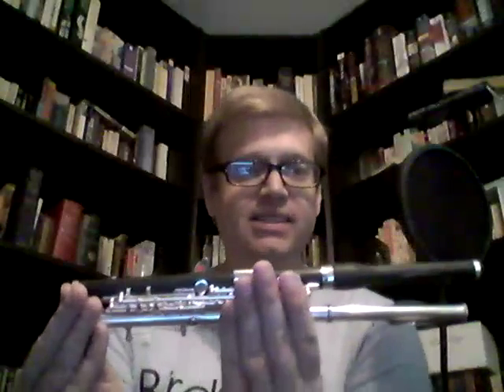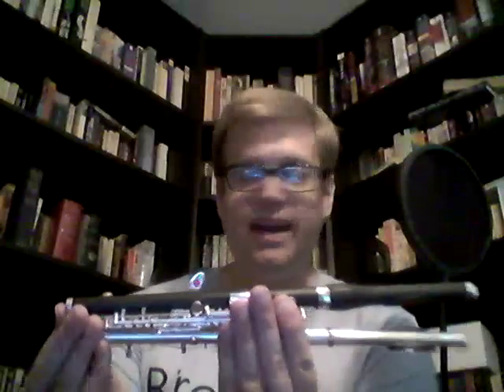Band Composing and Orchestration Q & A #2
Live stream from 5-26-18 where I was joined by several eager students and composers who all had great questions about writing for the wind band.